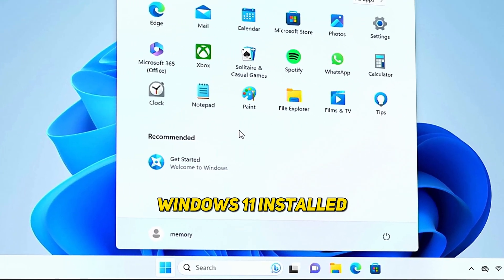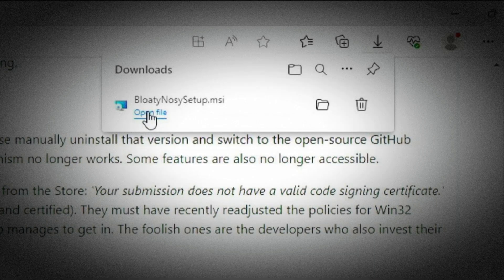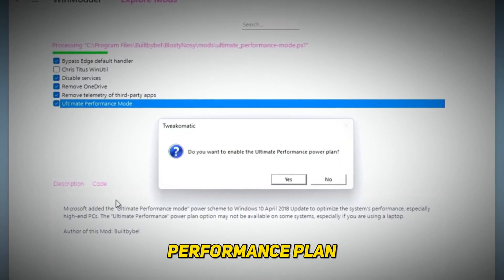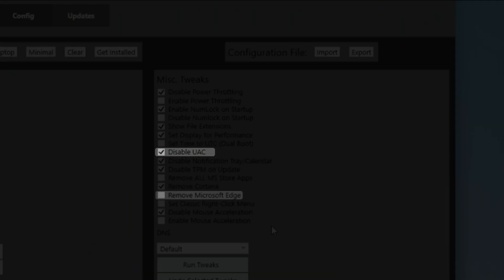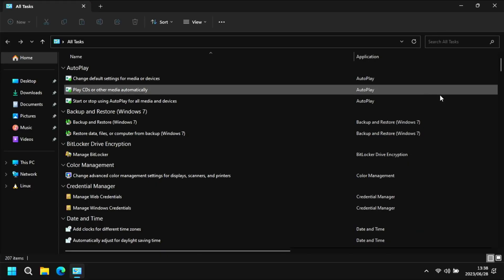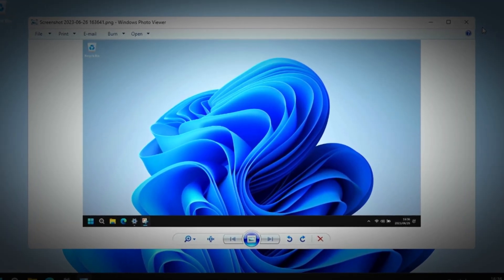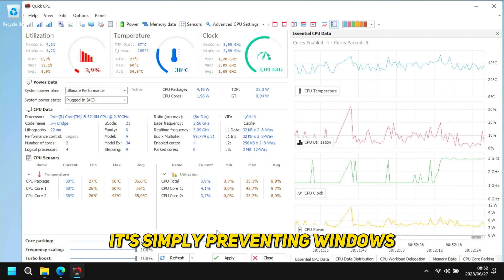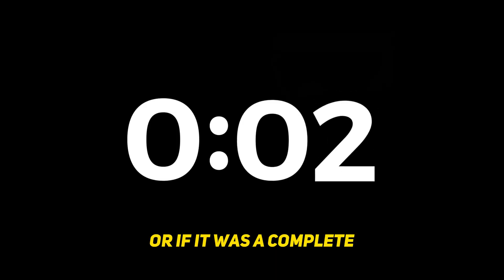How I Make Windows 11 Better, Faster & User Friendly (Windows 11 Optimization Guide)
Welcome to my Windows 11 Optimization Guide! In this video, I'll share my top tips and tricks to enhance your Windows 11 experience, making it better, faster, and more user-friendly.

Join me as I walk you through step-by-step instructions on optimizing your Windows 11 setup.
We'll start by debloating Windows 11 to get rid of all the preinstalled junk.
Then we'll make some tweaks to Windows 11 to protect your privacy, increase the performance of your computer and make it much more user friendly.

Whether you're a tech enthusiast, a gamer that wants to optimize Windows 11 for gaming or simply someone who wants to get the most out of their Windows 11 experience, this optimization guide is for you. Get ready to unlock the full potential of your operating system and enjoy a smoother, more efficient Windows 11 installation.